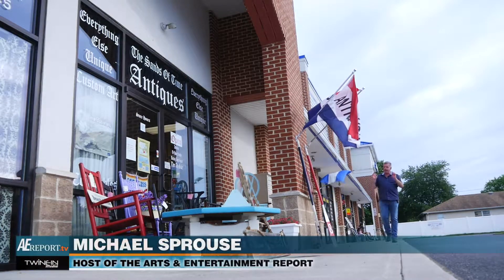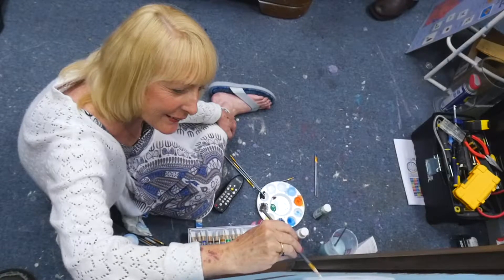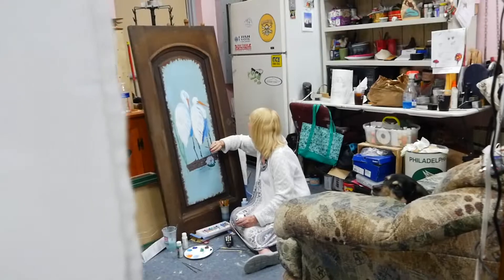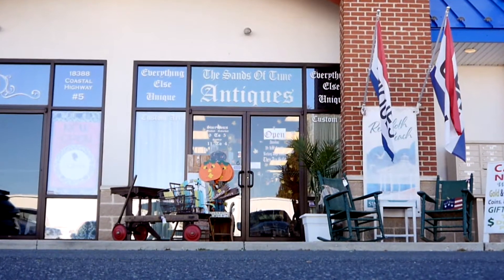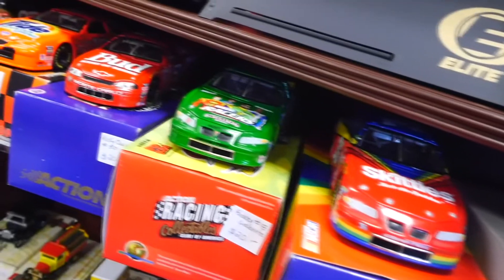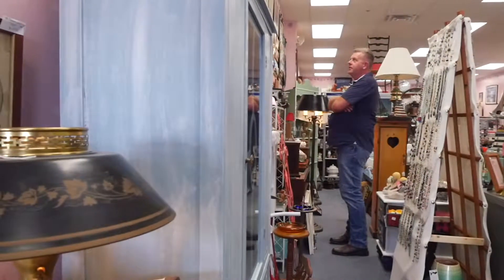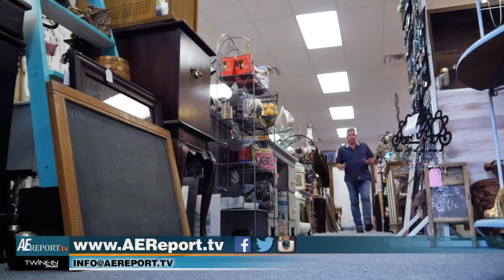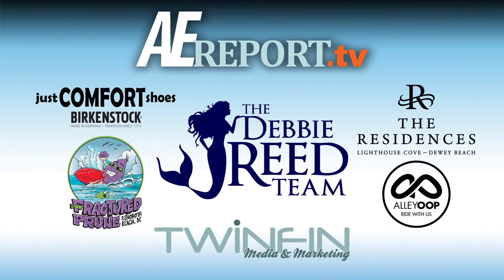A&E: Antiques & Art at Sands of Time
In this episode of The Arts & Entertainment Report, host Michael Sprouse and the A&E Crew stop by to visit with their friends Bill and Ellie Baker - the husband and wife co-owners of The Sands Of Time Antique & Collectible store located at 18388 Coastal Hwy. #6 in Lewes, Delaware. This time, we take a look at some of self-taught Ellie's original and unique artwork as well as discuss with Bill the joys of running an eclectic shop full of collectibles - and three pet dogs!

For more about The Sands Of Time, visit them

| Interested in being featured in an upcoming episode of The Arts & Entertainment Report? and we'll be in touch!

The Arts & Entertainment Report is produced exclusively by TwinFin Media & Marketing. for more information!